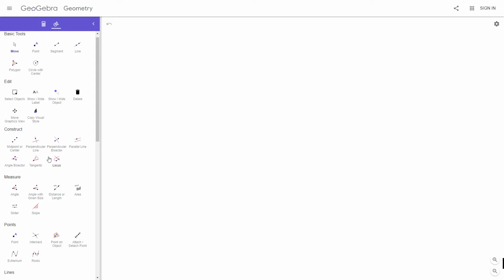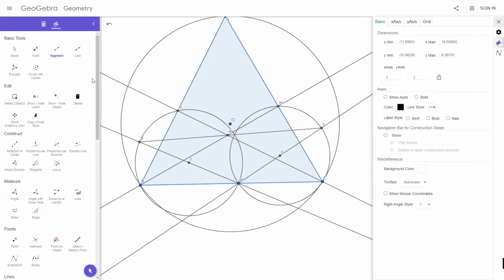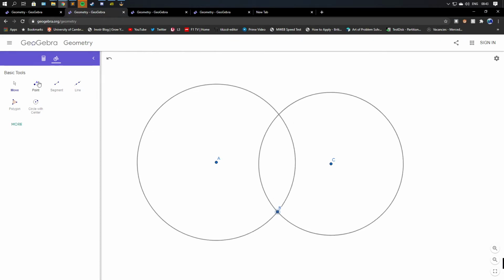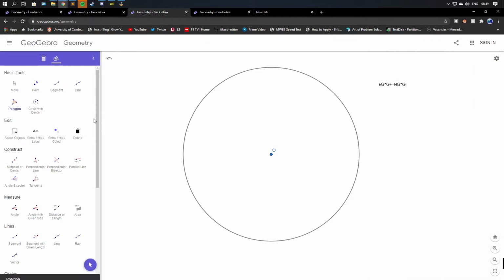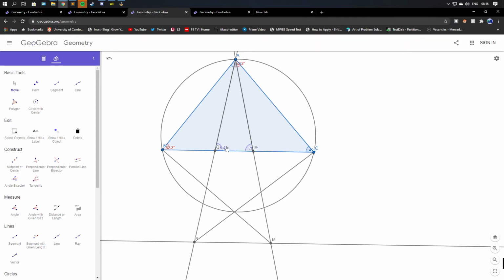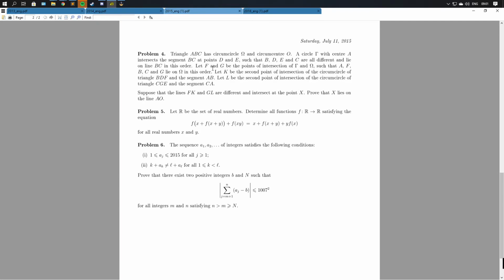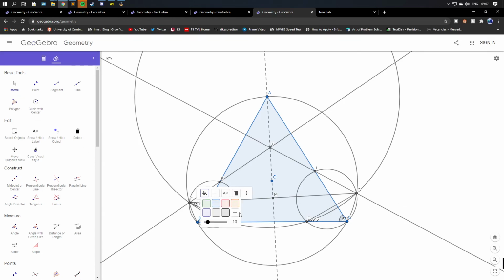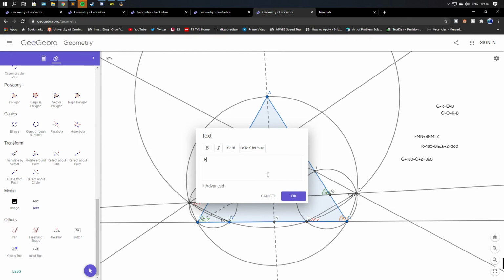Advanced Geometry Lecture 2